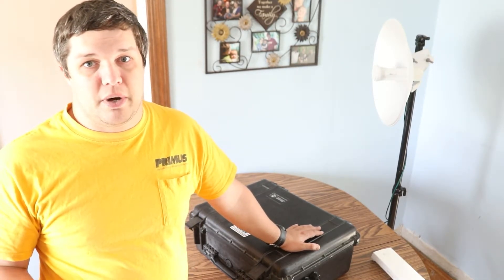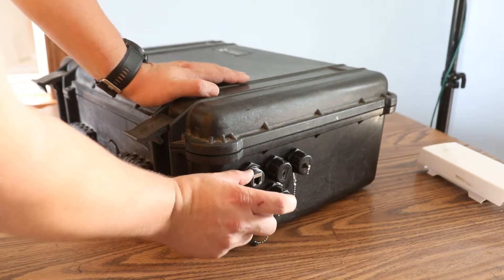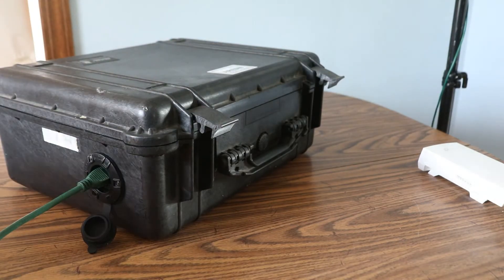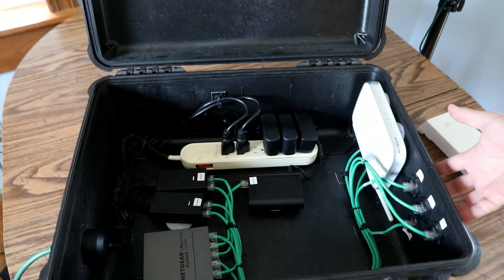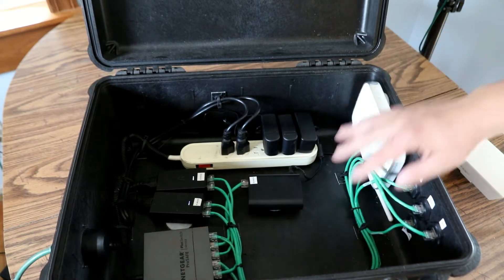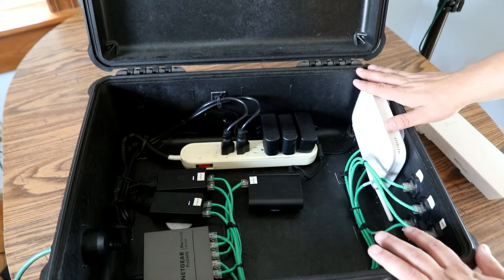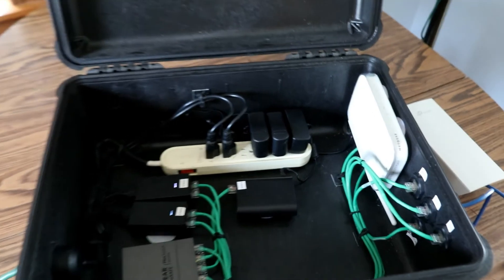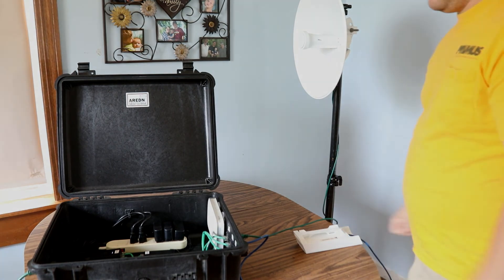My First Portable Mesh Node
It isn't the best box, but it was my first portable node. Designed to do it all on the cheap with items I already had.

Items used for the box
Pelican 1550 Case
NOCO GCP1 Power Inlet
Power Strip
Netgear GS105E
2 Ubiquiti POE Injectors
InstallerParts CAT6 RJ45 Shielded Industrial Panel Mount
Netgear Access Point